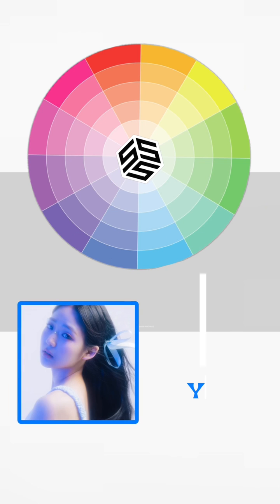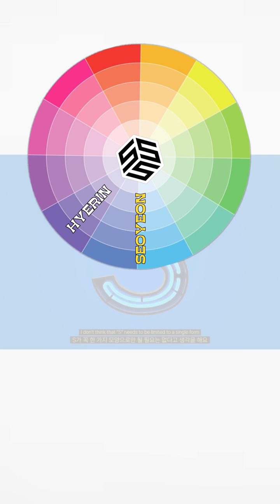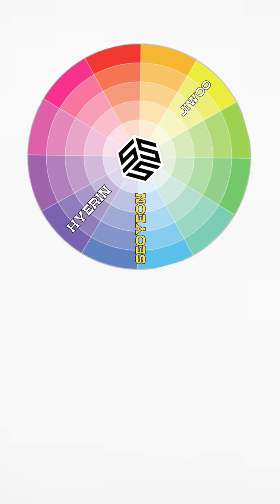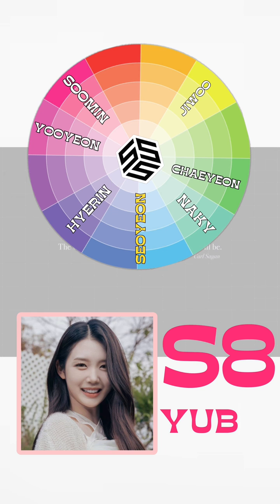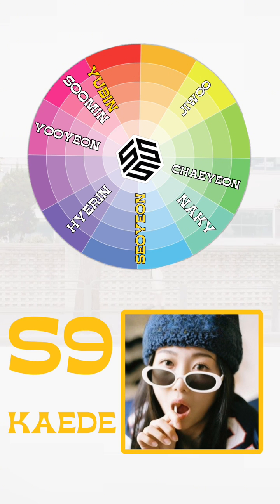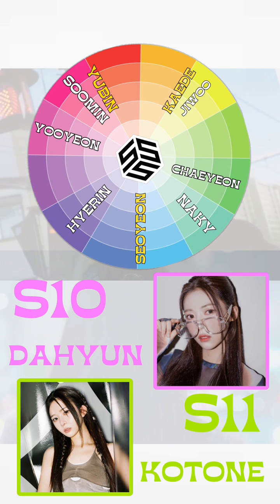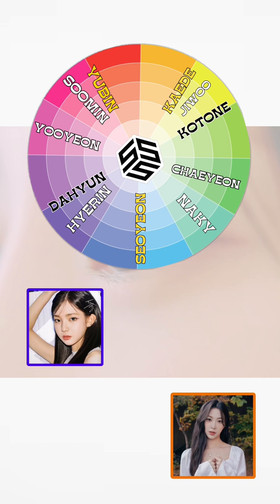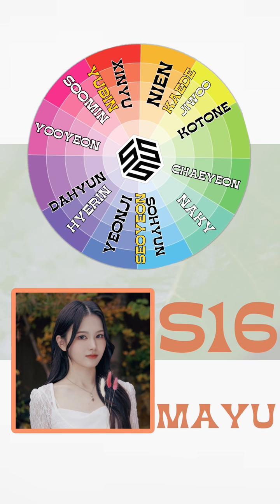TripleS Algorithmic Color Theory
I work a lot on this theory, hope for ur feedback 🫶🏻
Cosmo id:paganbaptism